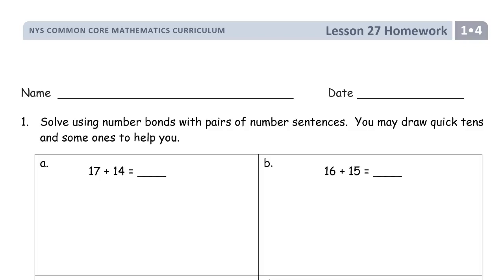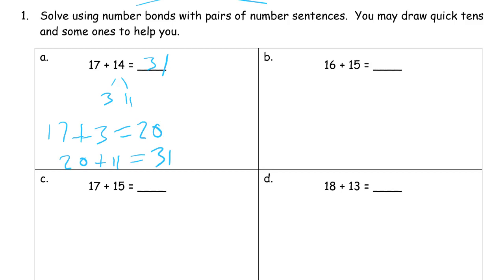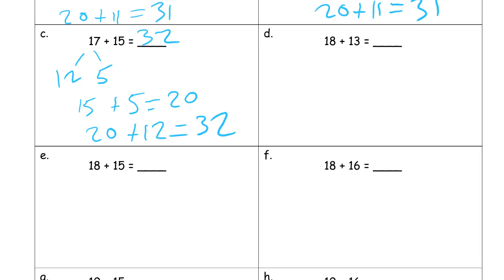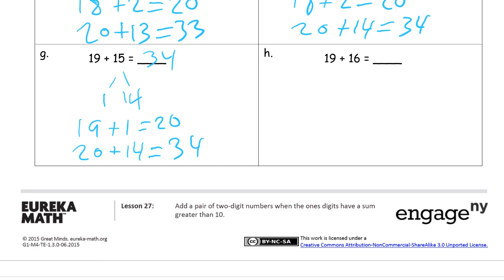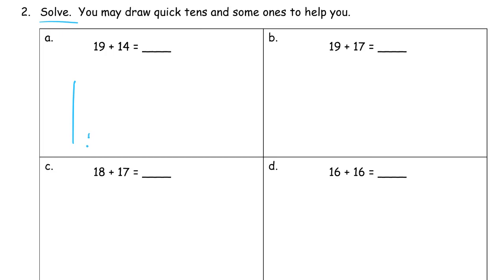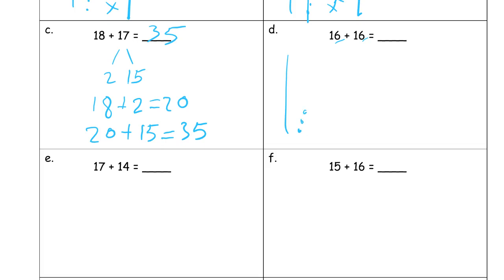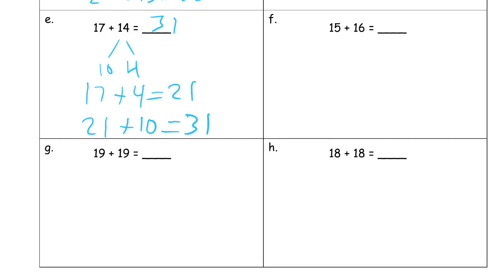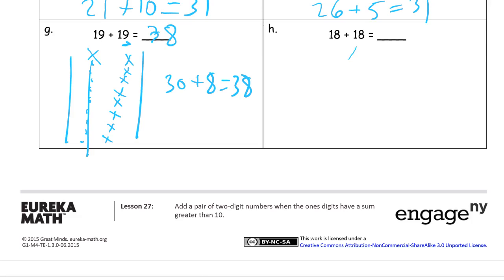lesson 27 homework module 4 grade 1